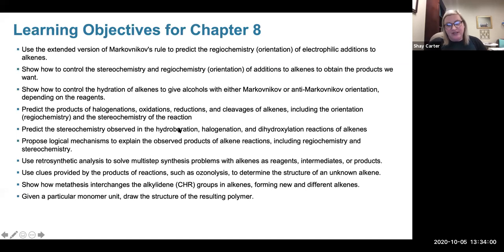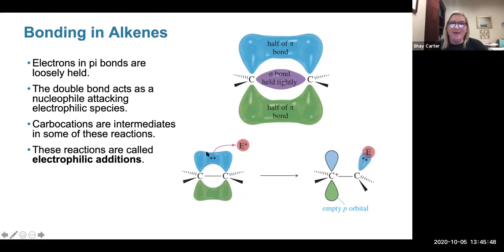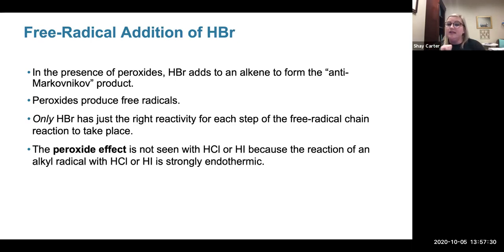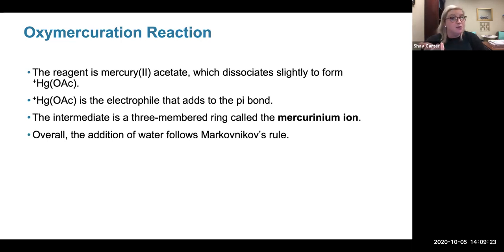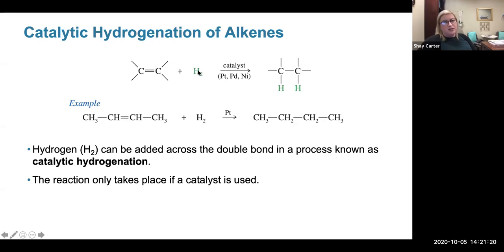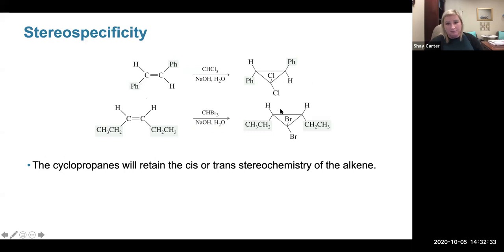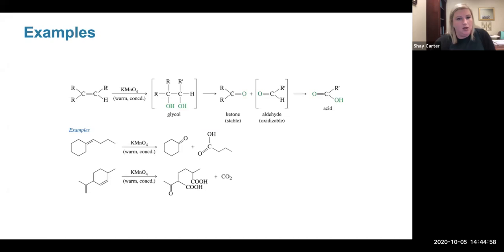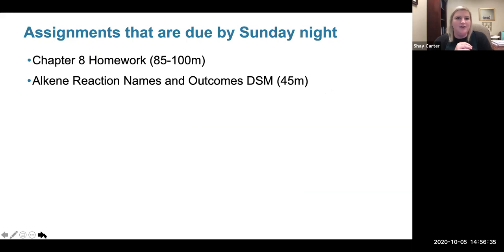Chapter 8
Reactions of Alkenes